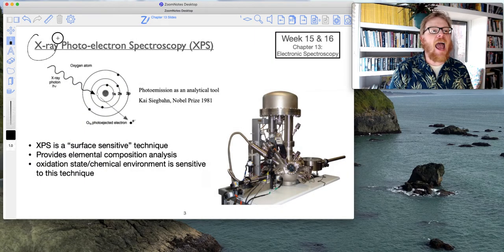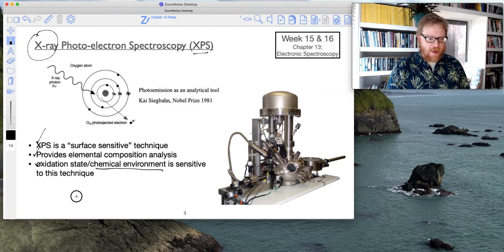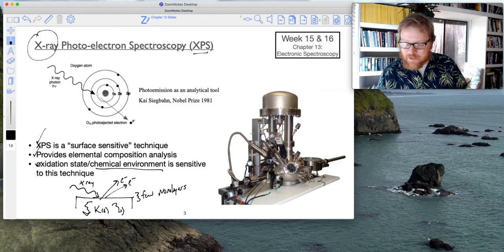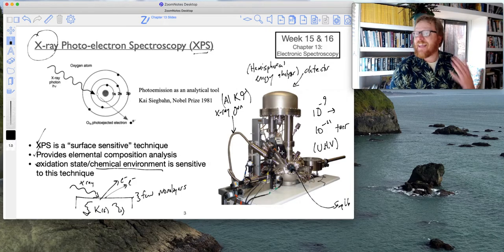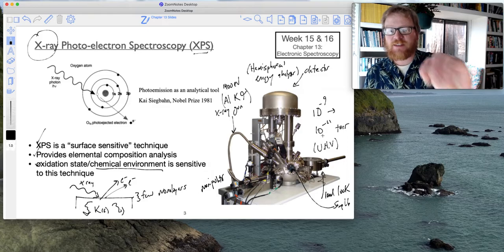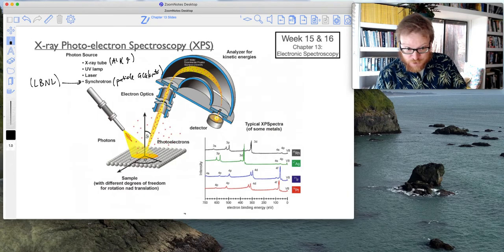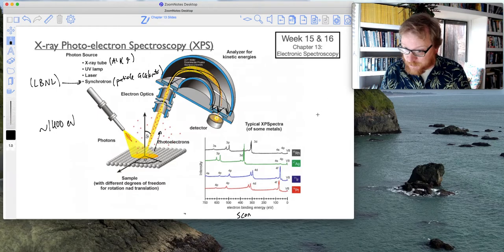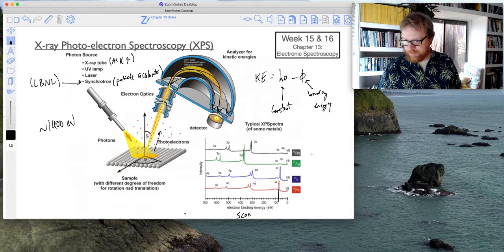CHEM 362 S22 Lecture 9.2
Be familiar with X-ray Photoelectron Spectroscopy and how binding energies are determined